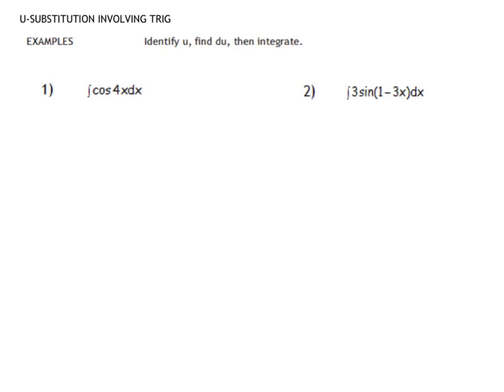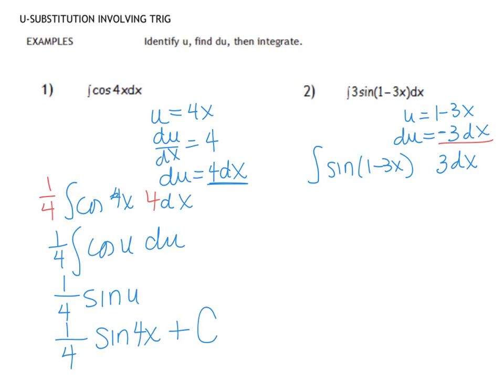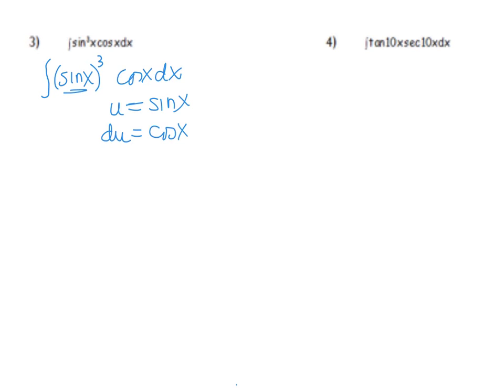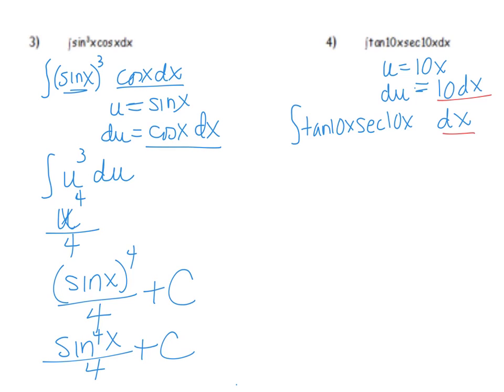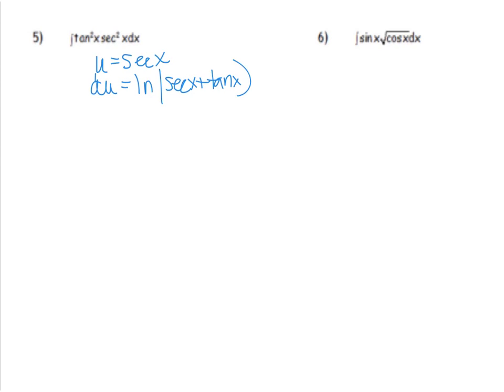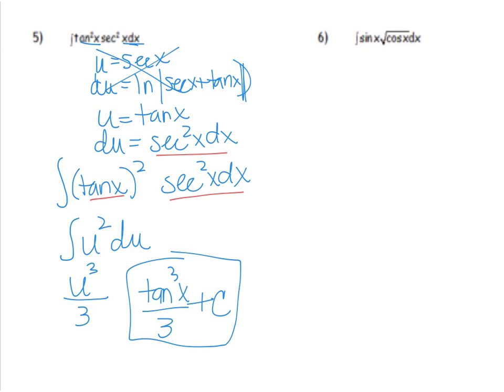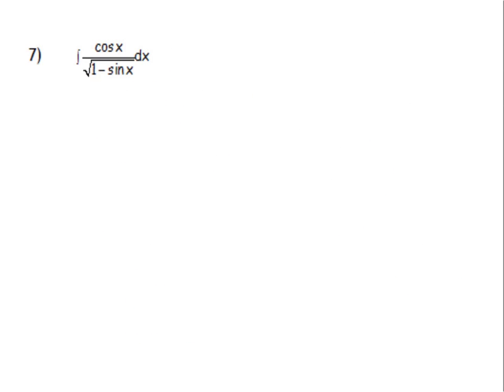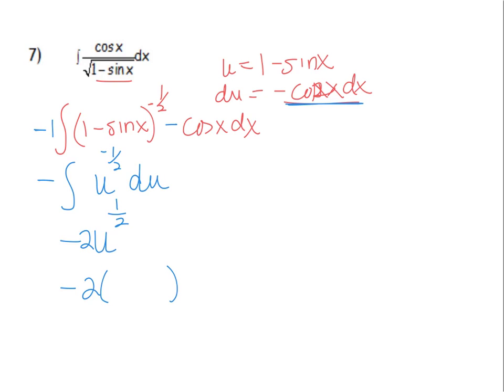C 4 U Substitution with Trig Functions